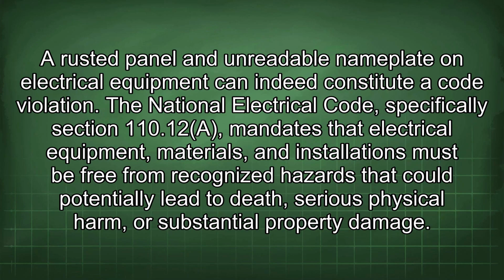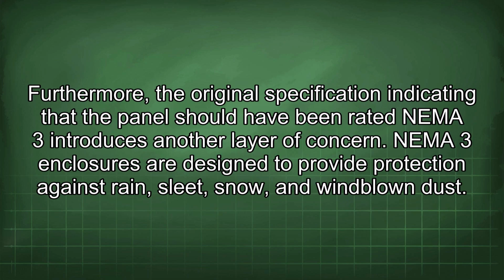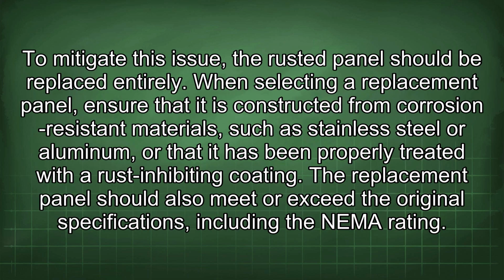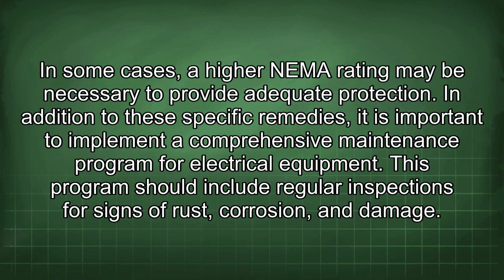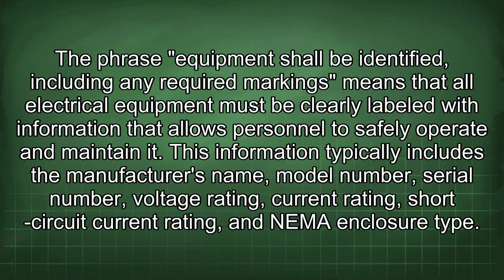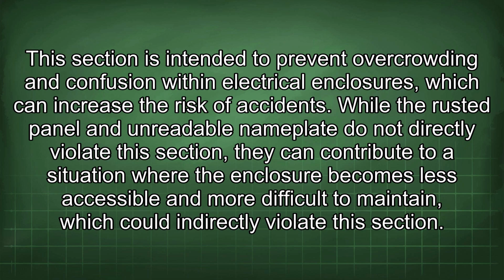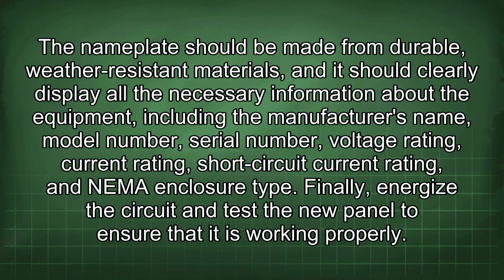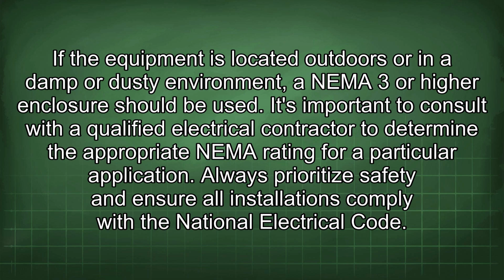Rusted Electrical Panel A Code Violation Explained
Learn about code violations related to rusted electrical panels and nameplates. This video covers NEC sections and NEMA ratings for electrical safety. Understand the hazards and solutions for aging electrical equipment.